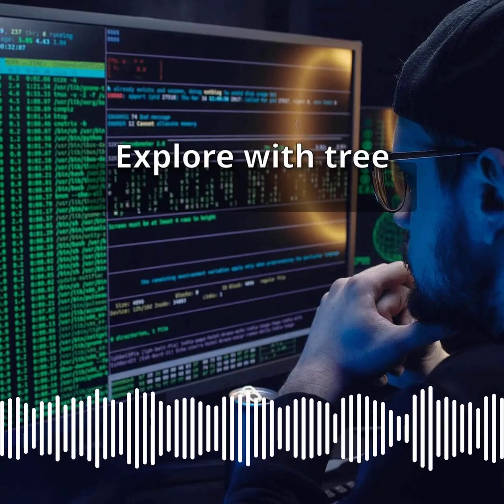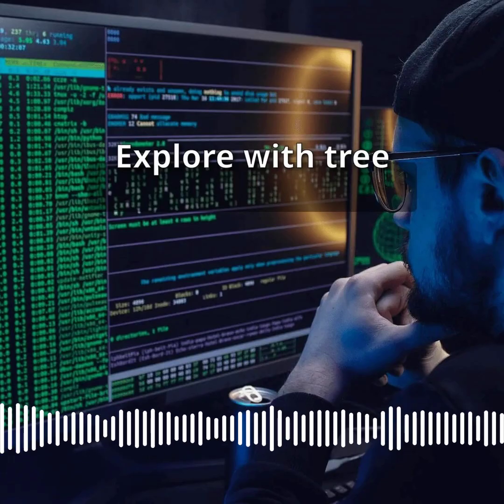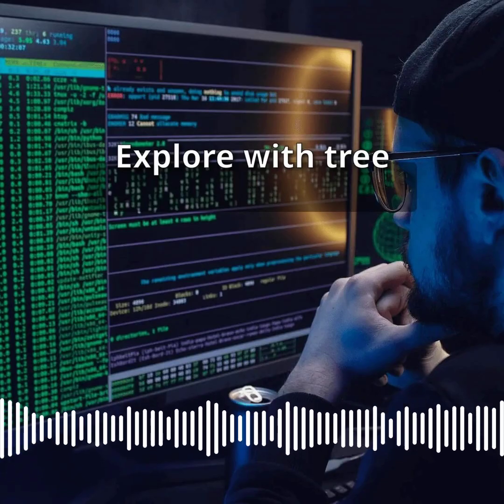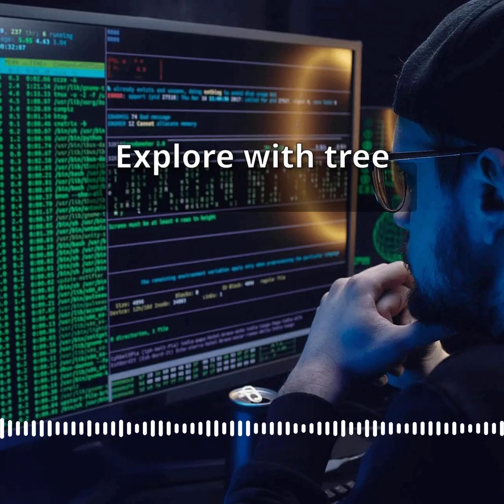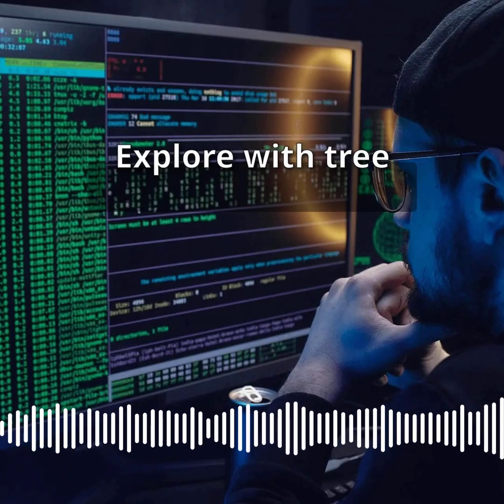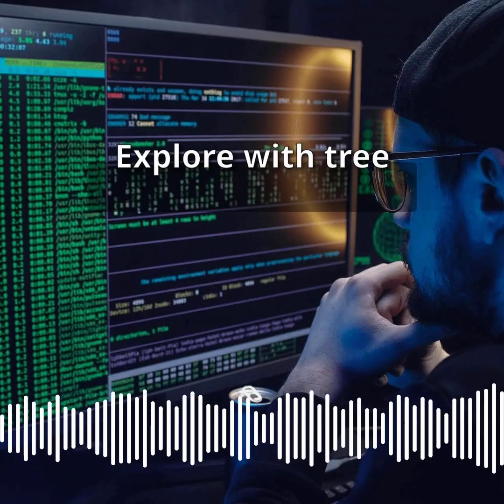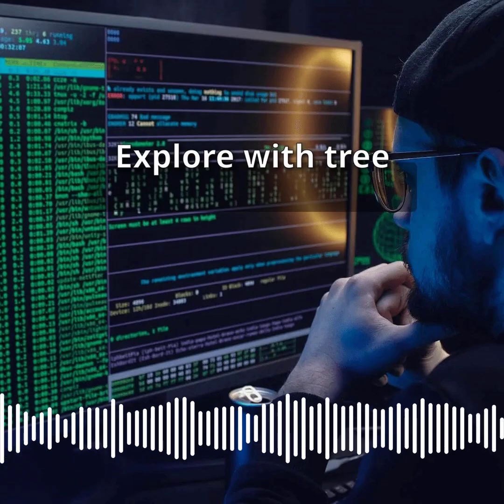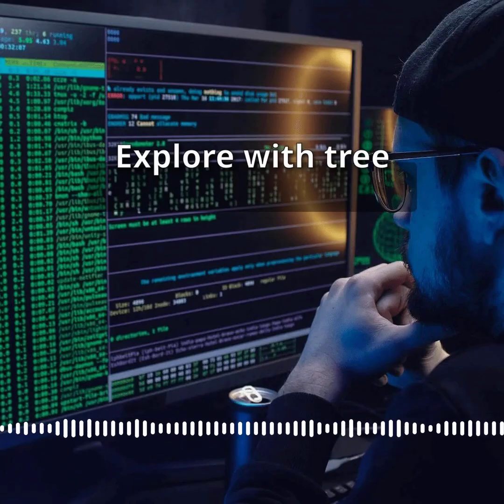Explore with tree | CyberSecurity & DevSecOps Expert: Develop, PenTest, and Deploy Secure...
THEORETICAL RECAP The `tree` command is a Linux utility that recursively displays the directory structure of a filesystem path in a visual, hierarchical format — much like a branching diagram. Unlike `ls`, which only lists the immediate contents of a...